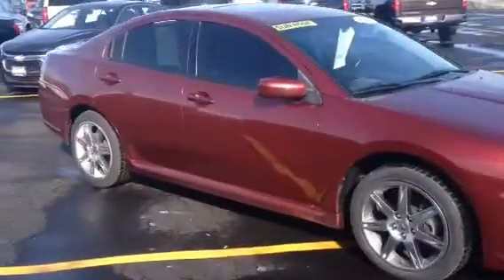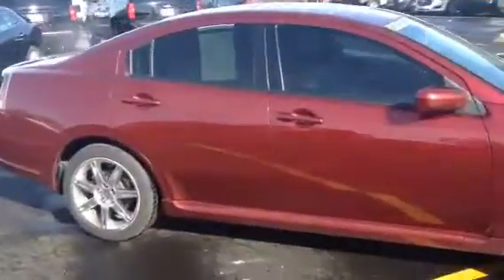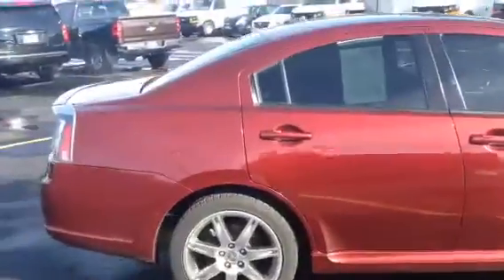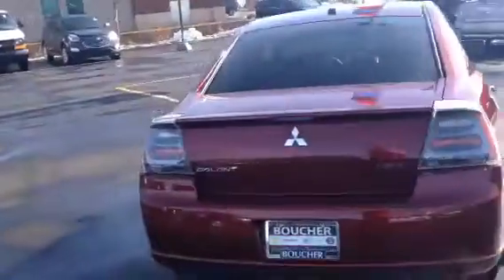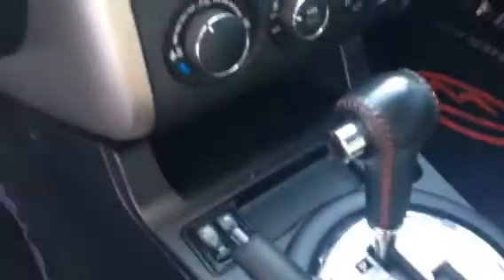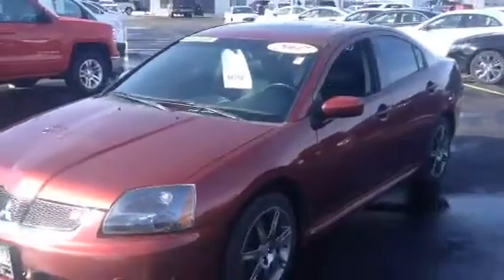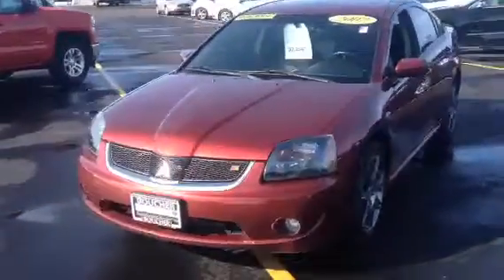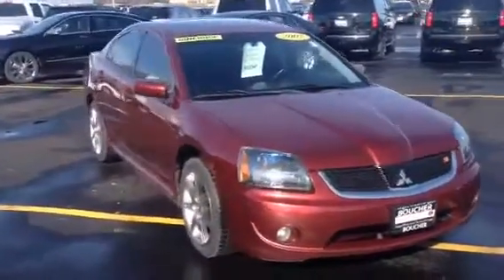2007 Mitsubishi Galant (BX14941A)